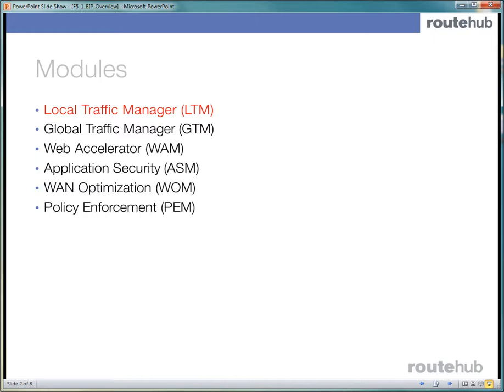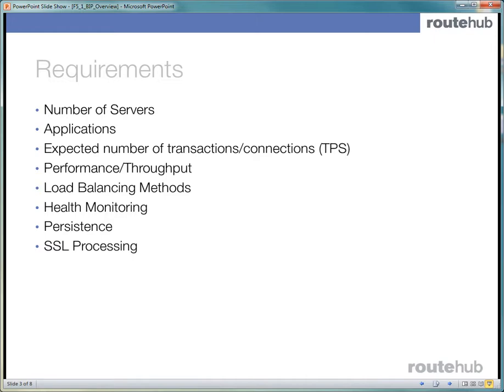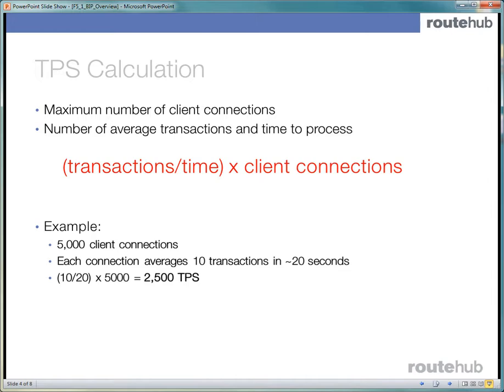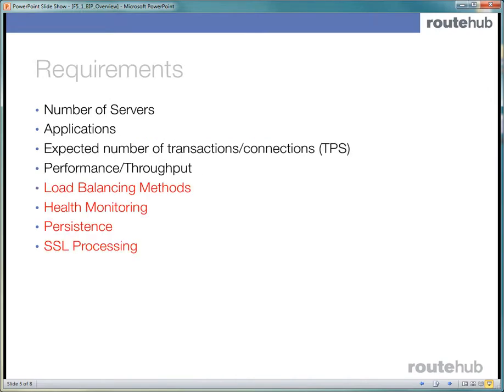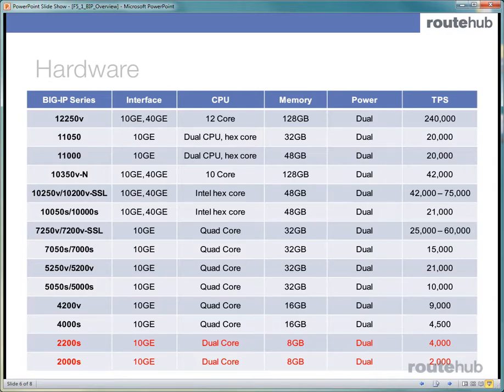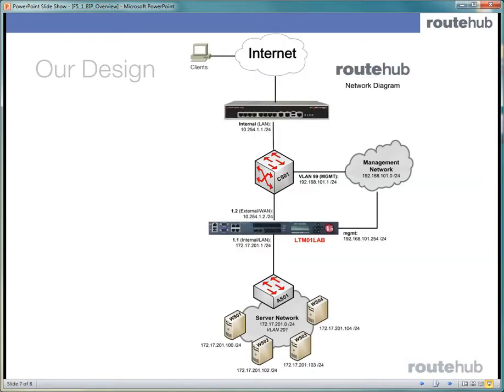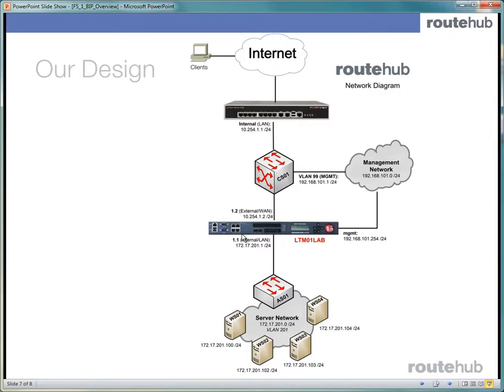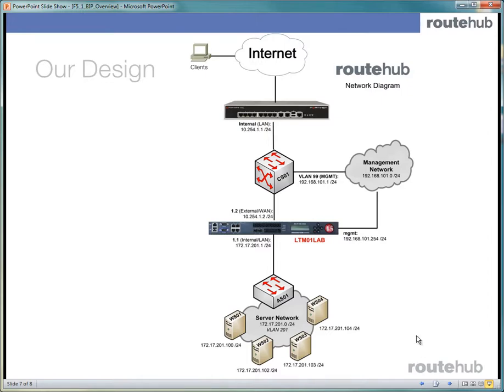BIG IP F5 Overview